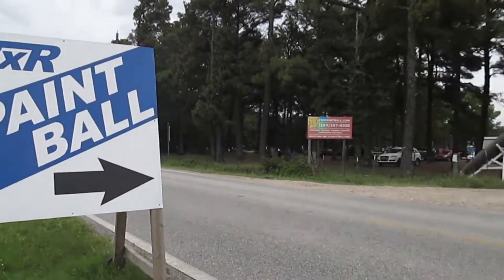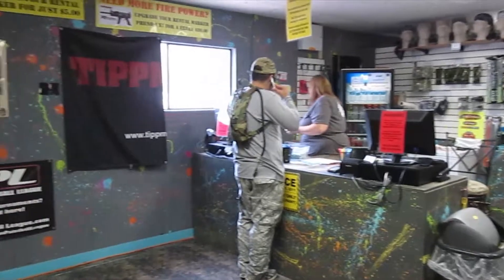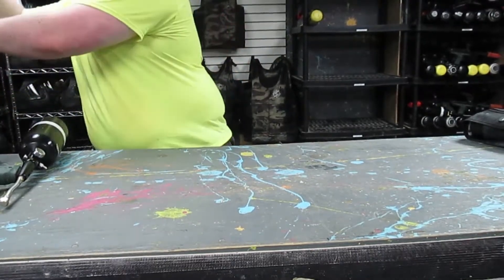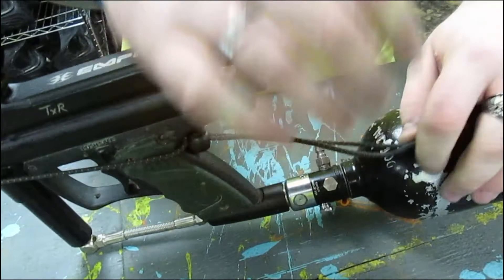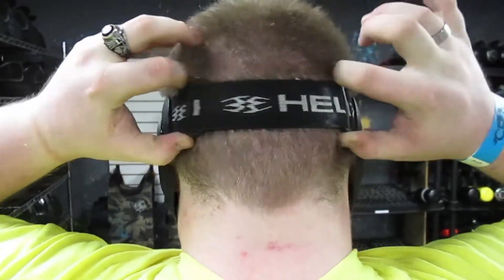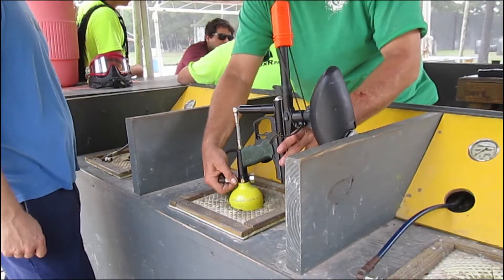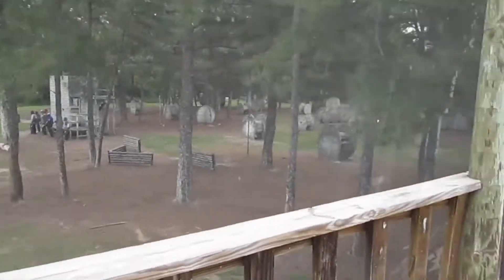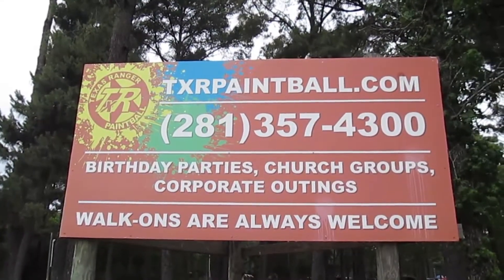TXR - How To Check in with your Party or Group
You've booked party at TXR Paintball! Now you want to know how to check in once you arrive at the field.

Several steps are outlined in the video and we also give you a preview of what to expect once you arrive to our paintball park.

- Sign Waivers
- Check in at the Front Desk
- Receive Rental Equipment
- Select a Staging Area

Hopefully this video will allow a smooth check in process for you and your party!